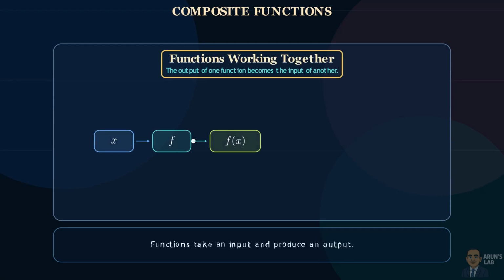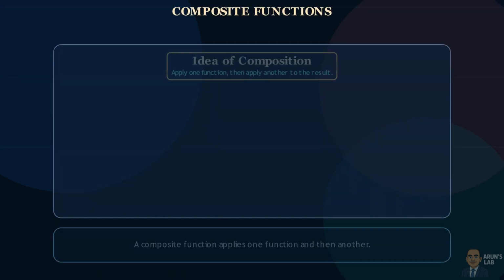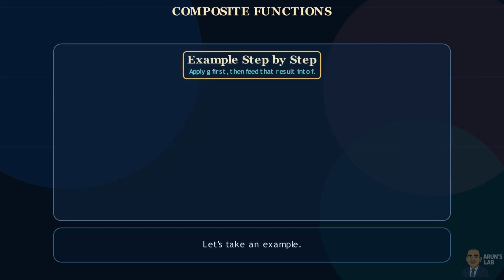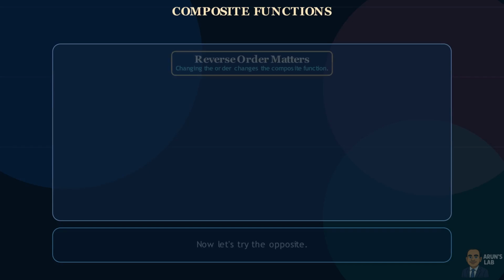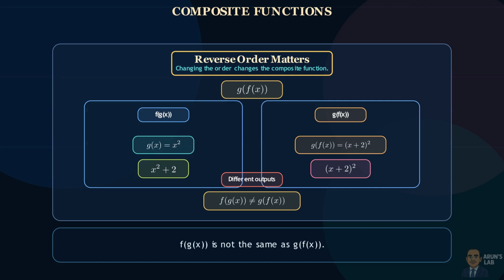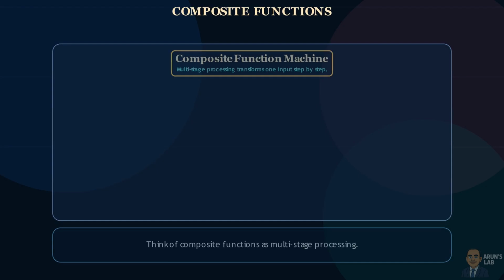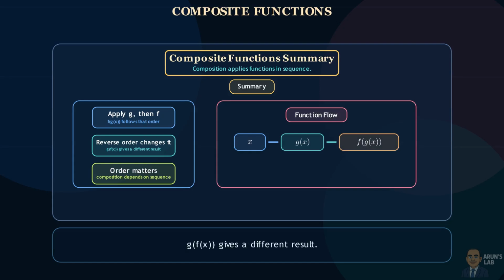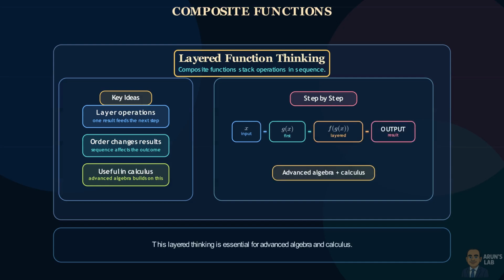Composite Functions Explained | Function Composition, Notation and Examples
In this lesson, we will learn **Composite Functions** in a simple and student-friendly way.

You will understand:
• what a composite function is
• what notation like (f ∘ g)(x) means
• how to find composite functions step by step
• how the order of functions affects the answer
• how to evaluate composite functions for given values
• how composition connects two functions into one new function

Composite functions are very important in algebra and pre-calculus because they help students understand how functions work together. This idea is also very useful for inverse functions, transformations, and many advanced topics in mathematics.

In this video, I explain the topic clearly with easy examples so students can understand both the notation and the method with confidence.

This lesson is helpful for school students, pre-calculus students, and anyone who wants to build a strong foundation in functions.